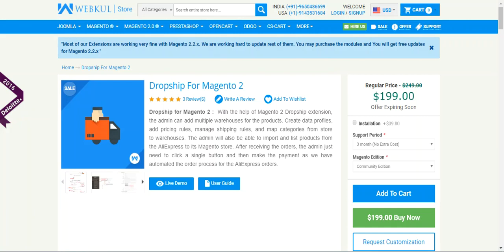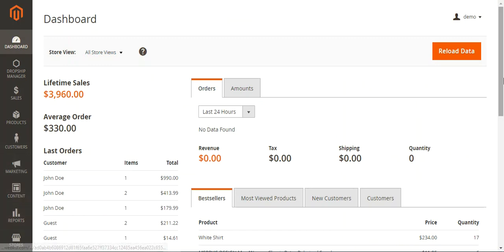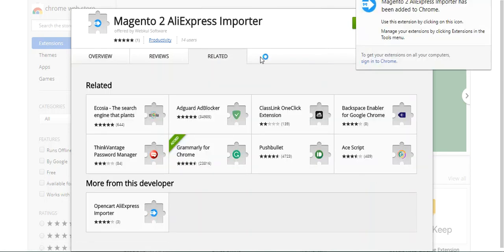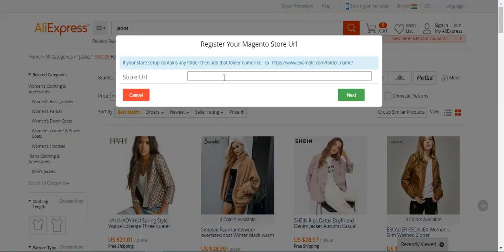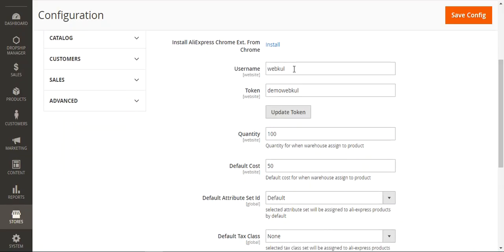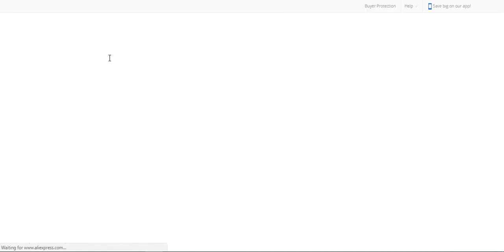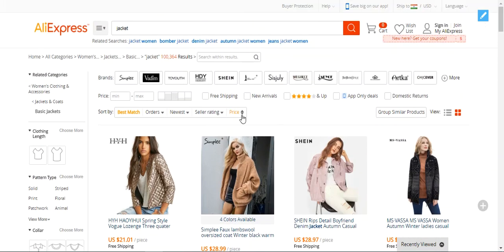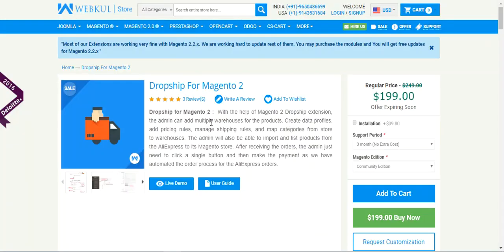Magento 2 AliExpress Product Import | Order Automation Extension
In this tutorial, we will demonstrate that how the web store owner can import products from AliExpress into his Magento 2 Store. After importing the products to your store you will be able to sell out those products as your own products.

Check the Live Demo and the User Guide for a better understanding of how this extension works.

2. Raise a Ticket via our HelpDesk system